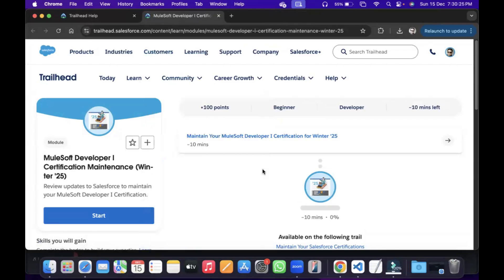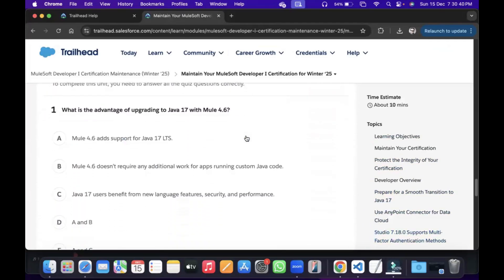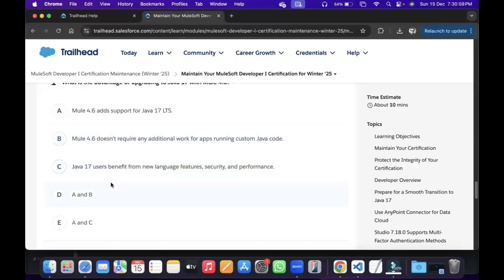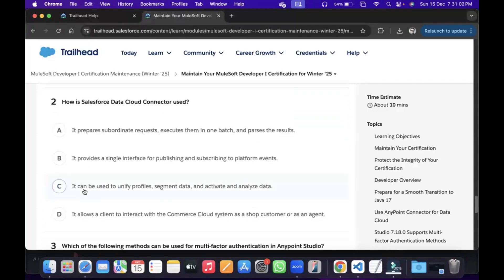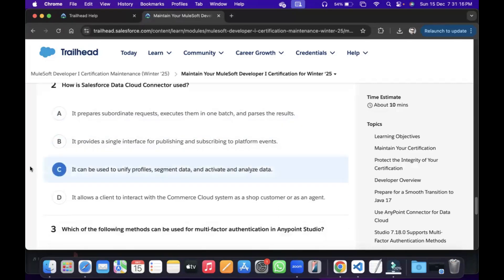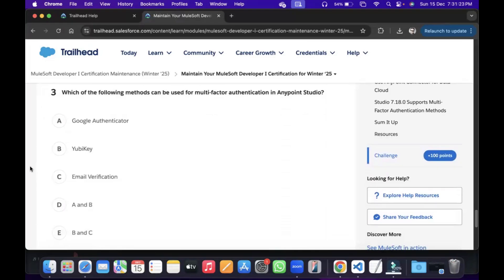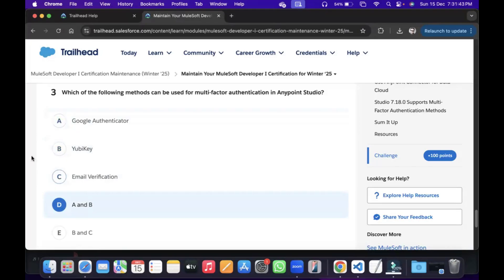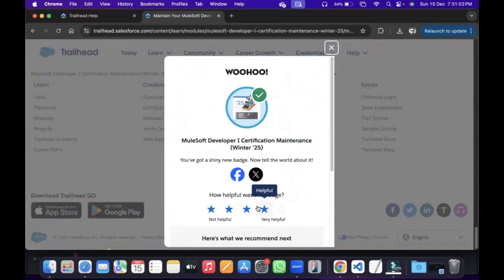MuleSoft Developer I Certification Maintenance (Winter '25): Key Updates & Expert Tips!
Stay certified and updated with this essential guide for MuleSoft Developer I Certification Maintenance (Winter '25). In this video, we break down the key updates, exam challenges, and provide actionable tips to help you maintain your certification with ease.

📌 What you’ll learn in this video:

Winter '25 MuleSoft enhancements: API updates, data integration improvements, and new features.
Detailed explanation of exam maintenance requirements for 2025.
Common pitfalls and strategies to pass your maintenance exam.
Expert advice for mastering MuleSoft Anypoint Platform updates.
Don’t let your certification expire! Watch now to stay on top of the latest changes and keep your skills sharp for the evolving integration landscape.

Winter '25 MuleSoft Updates
MuleSoft Developer I Maintenance Challenges
New API Features
Tougher Certification Requirements
Is MuleSoft Maintenance Harder in 2025?